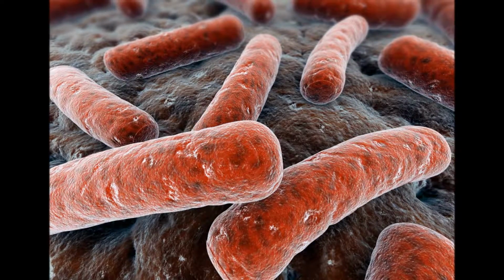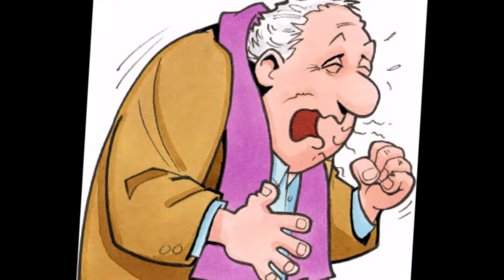The Decline of Tuberculosis During the Industrial Revolution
Plagues and Peoples